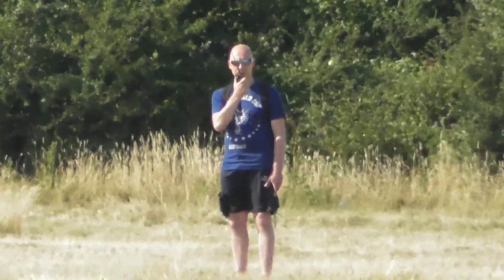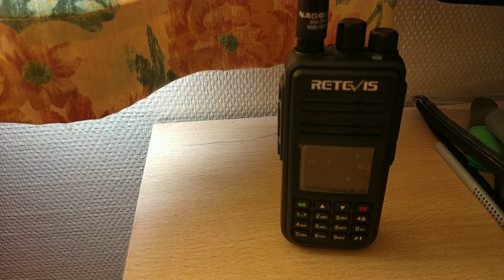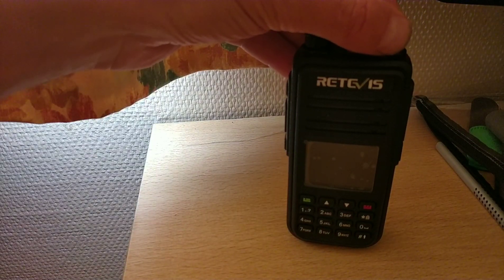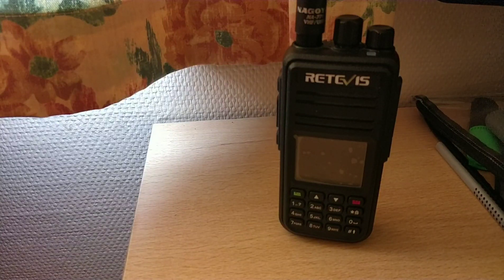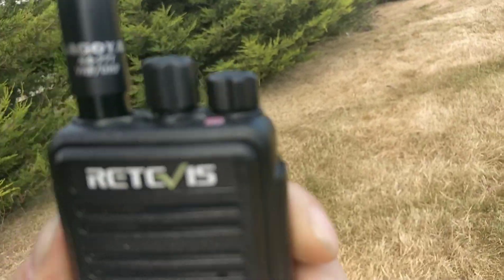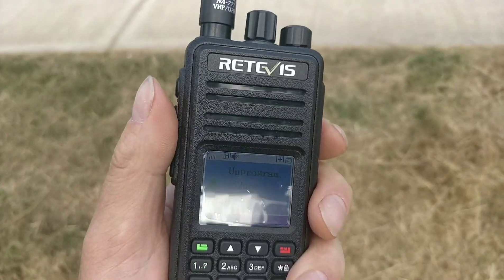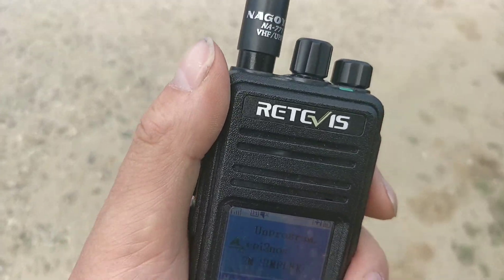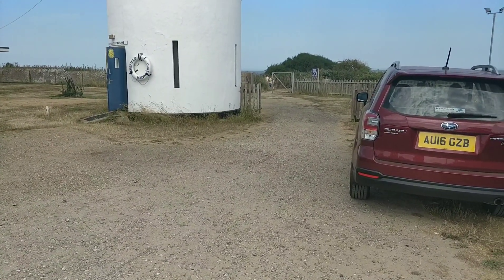Retevis RT3S 💥 first impressions, very good!